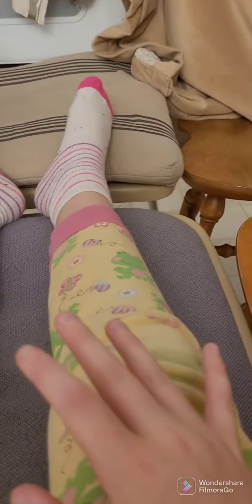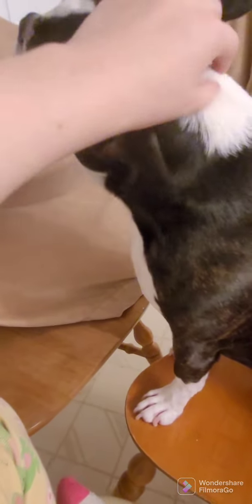Making a Fort with Puppy 🐶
Making a fort with Puppy (a.k.a a house to live with him).